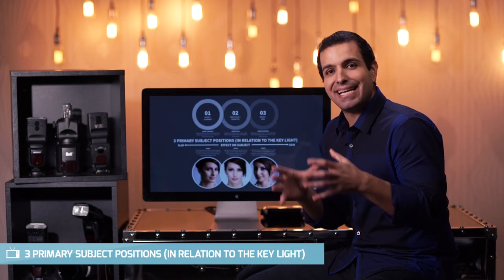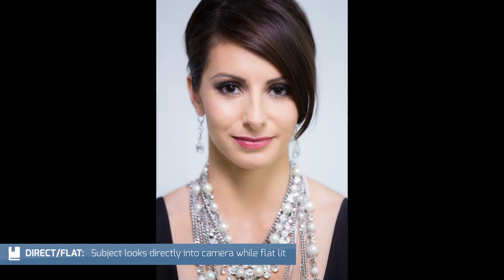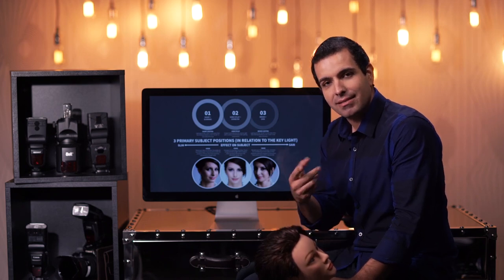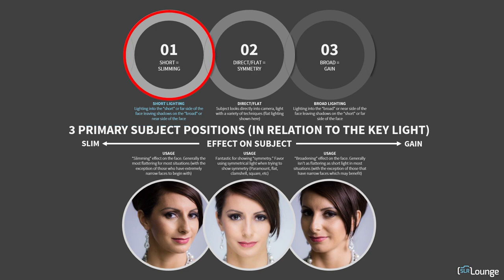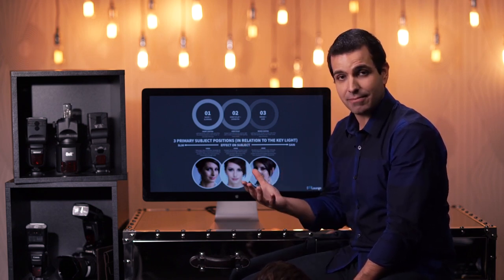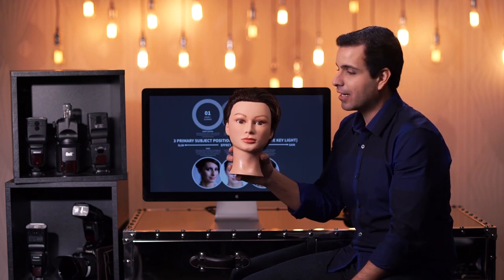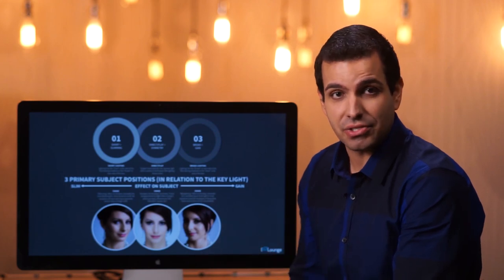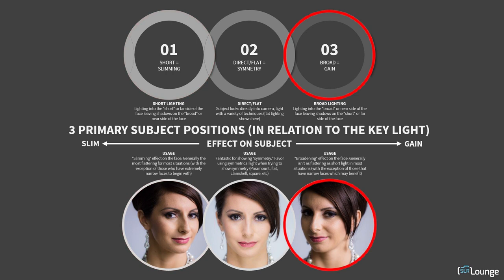The Key To Capturing Your "Good" Side | Lighting 101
In this tutorial, we teach you the three primary subject positions in relation to key lighting. Learn how subtle changes in positioning can make big differences.